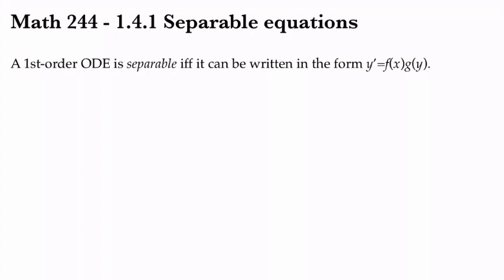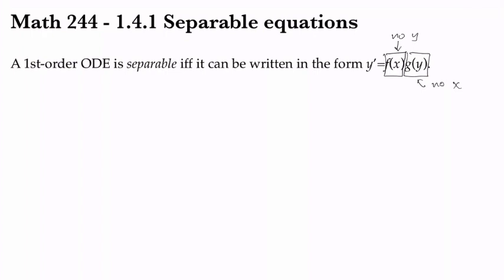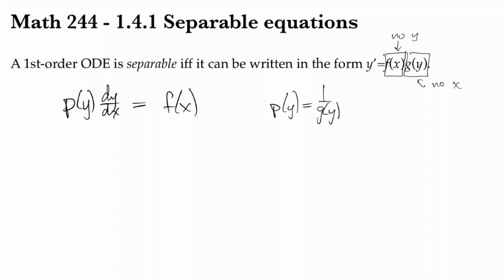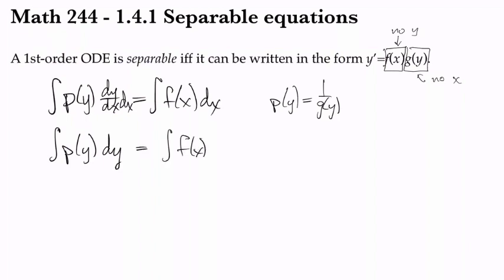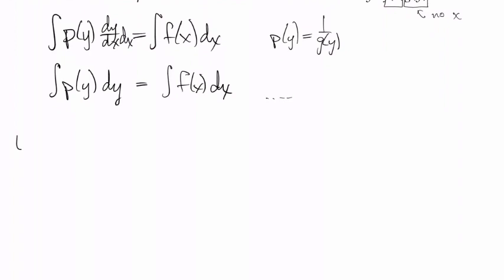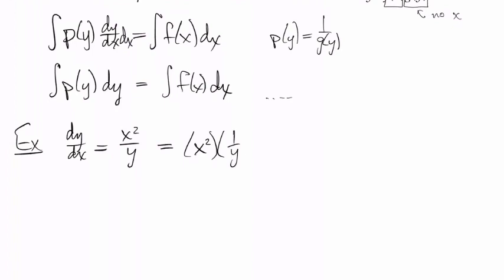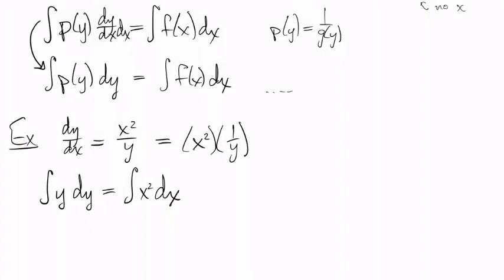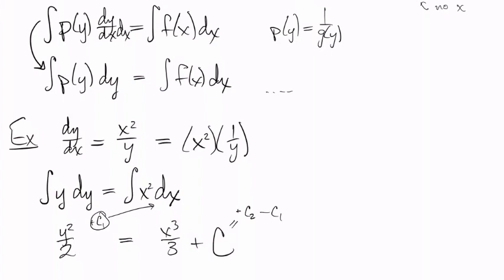1.4.1 Separable equations